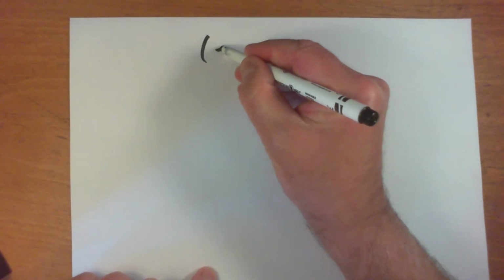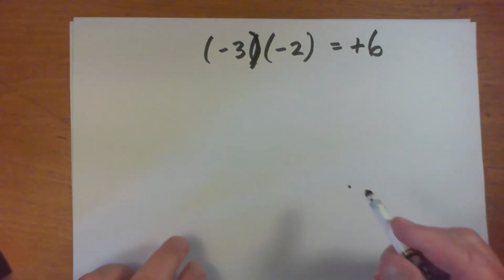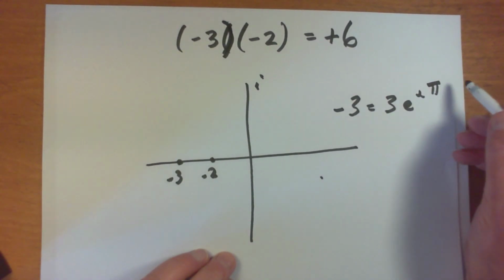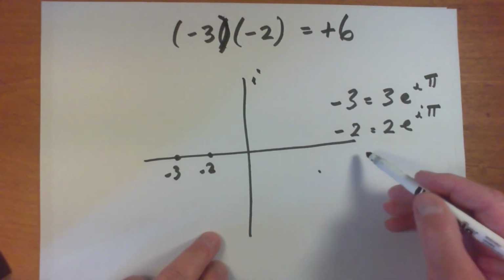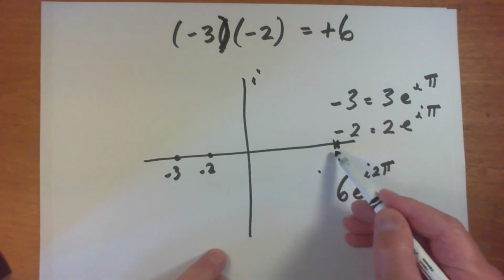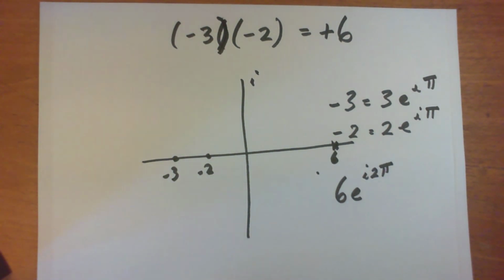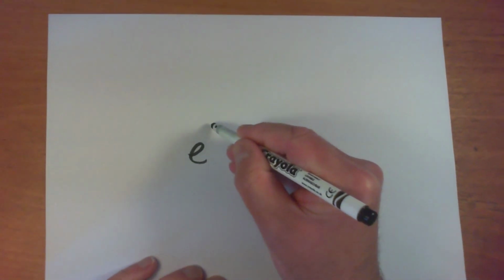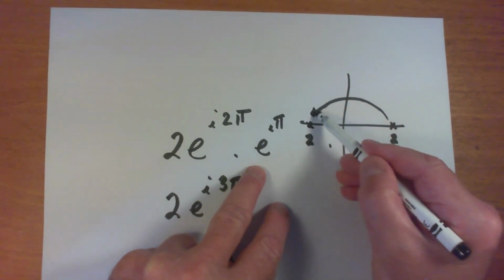Proof that Negative times Negative gives Positive Number, plus Rotation using Complex Numbers